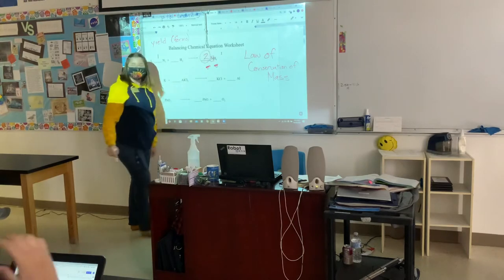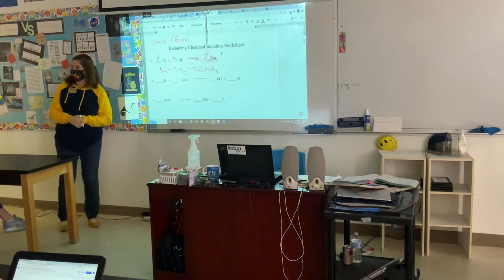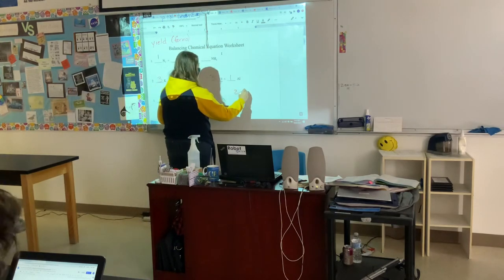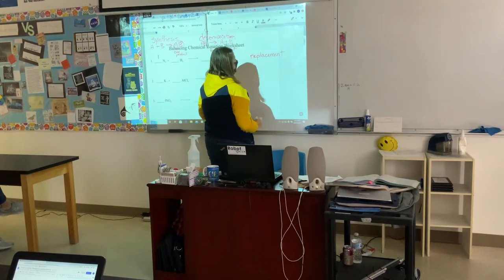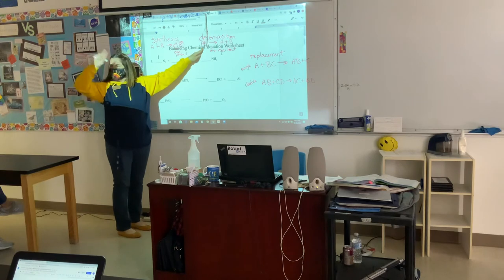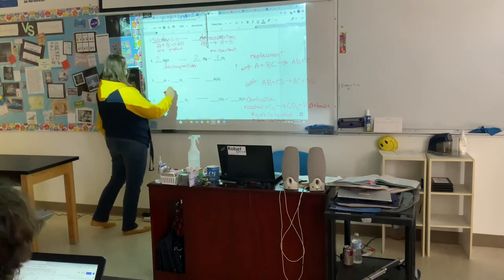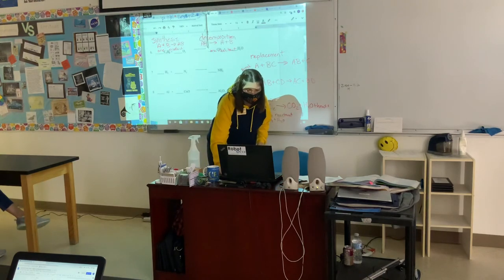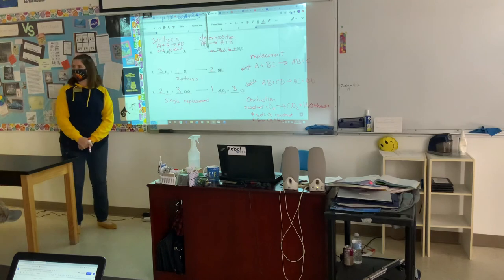Science class )ct 30